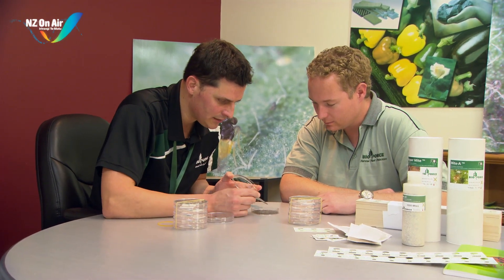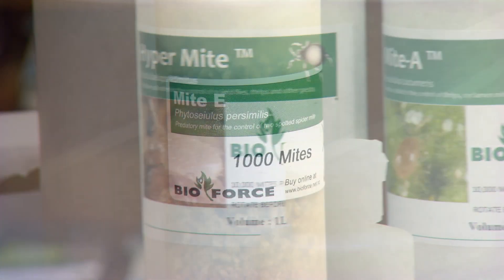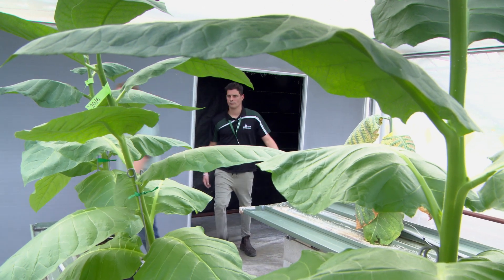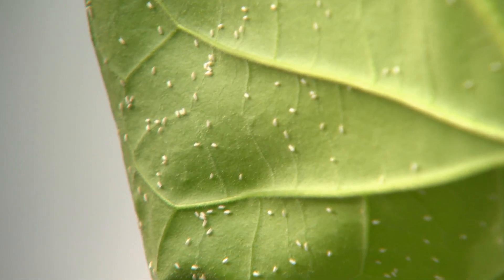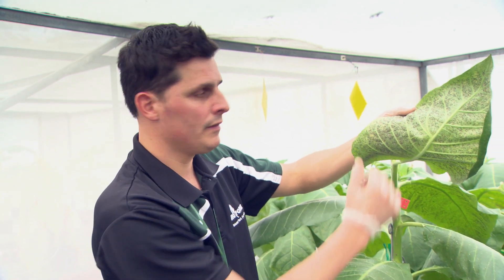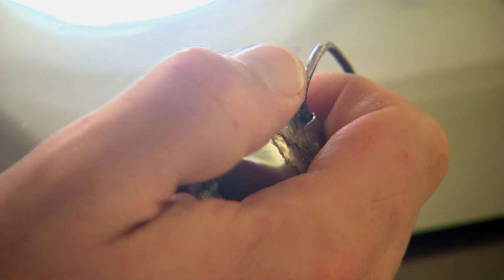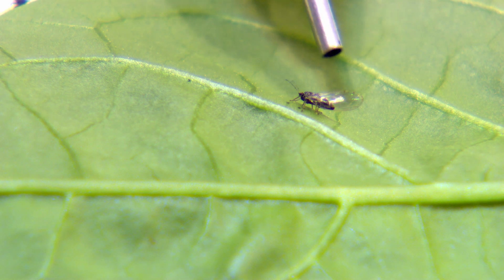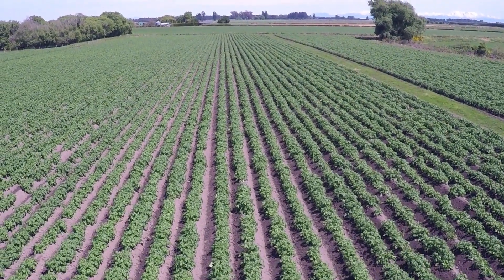Bioforce Bugs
Breeding beneficial bugs for biological controls at Bioforce